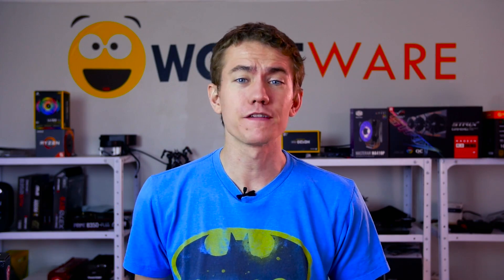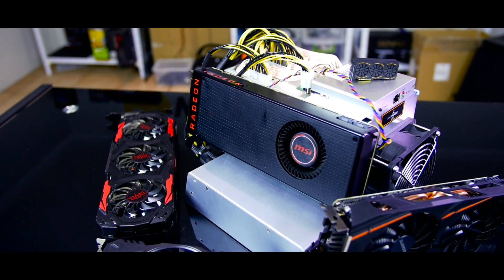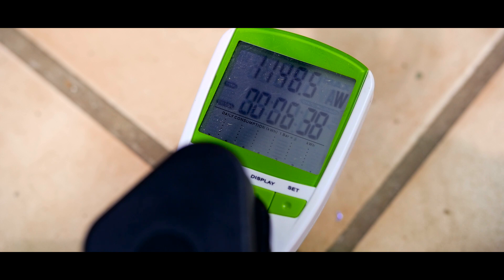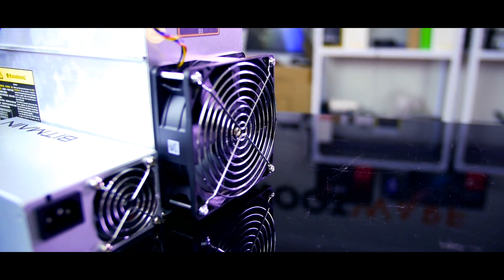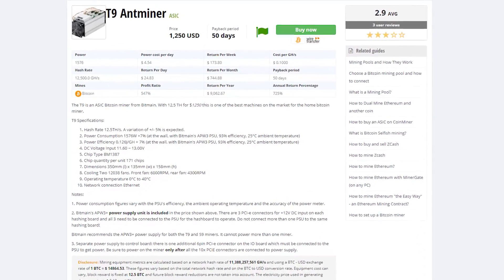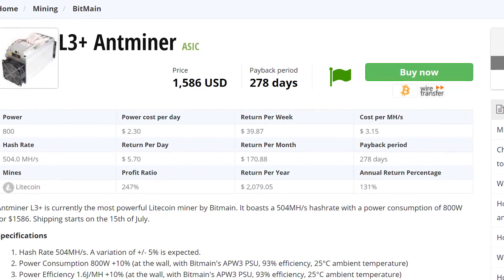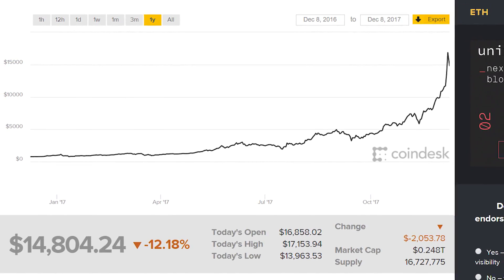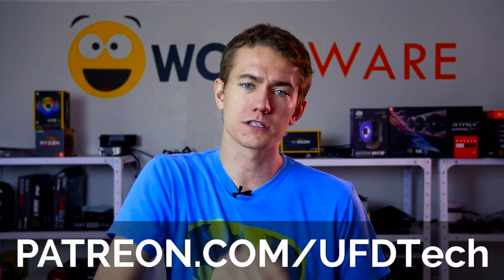Is Bitcoin Mining Worth It?!? - December 2017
Mining Bitcoins requires more specialized hardware than buying Altcoins.  Fortunately, Antminer's are here for our rescue. But is mining Bitcoin still profitable in 2017?  How much does it cost to get started?
Note: I did not cover the DragonMint 16T as it still has not been released and is unconfirmed to be a viable miner. Don't trust it yet fam.

Thanks to Tancrid "Tank" Muller for writing this video!